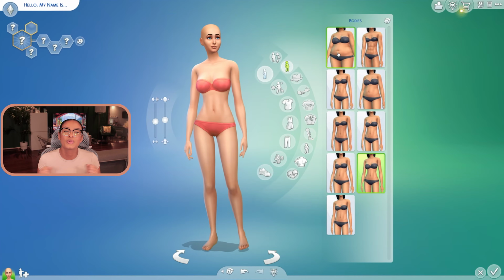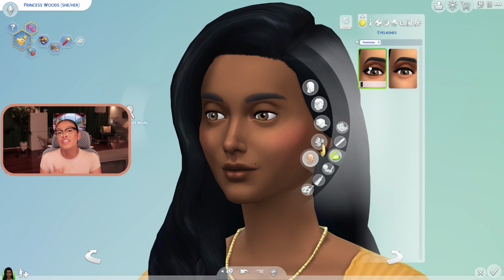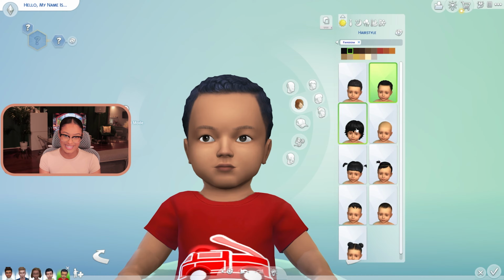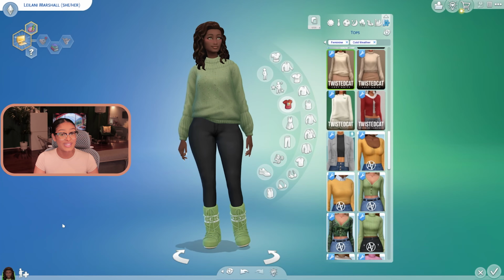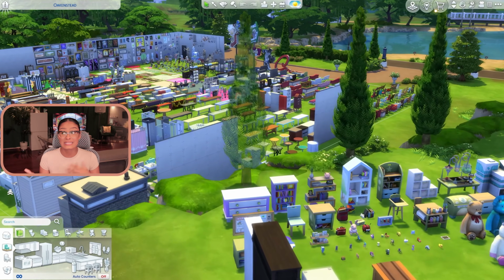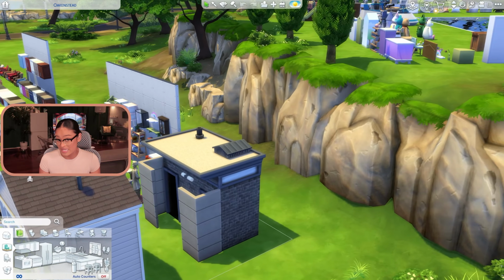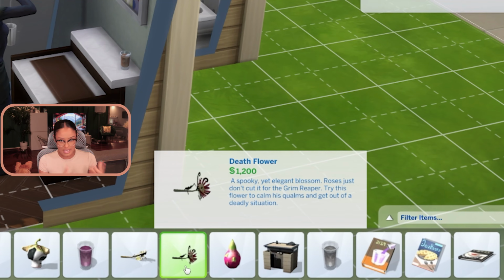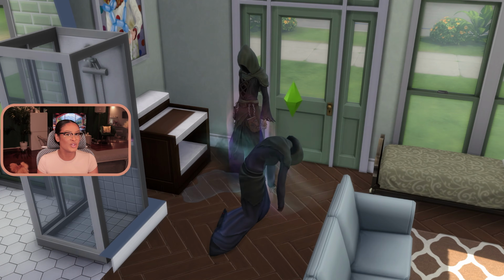BRUTALLY honest Review on The Sims 4 Base Game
I played the Sims 4 Base Game in 2025 for the first time!! Here is my very HONEST feedback and review on it!

It's 2025 and I am learning everything there is to know about The Sims 4. I might be 10 years behind but that's not stopping me!

Sub Count at Upload: 790

☆GalleryID☆: SimmmShadyyy

The Sims 4 is rated T for Teens. This video is intended for aged 13 and up and is considered family friendly.